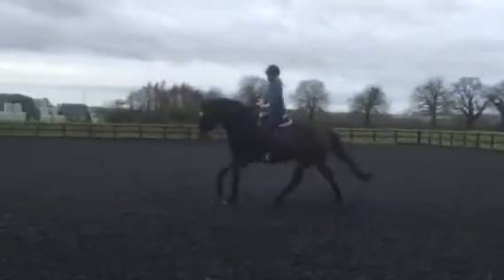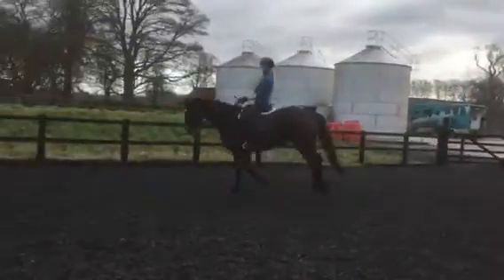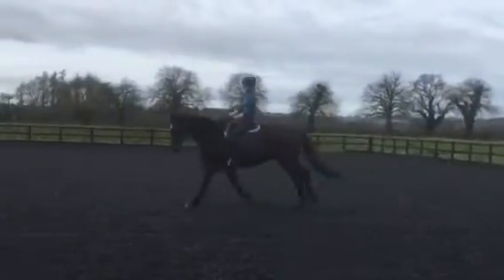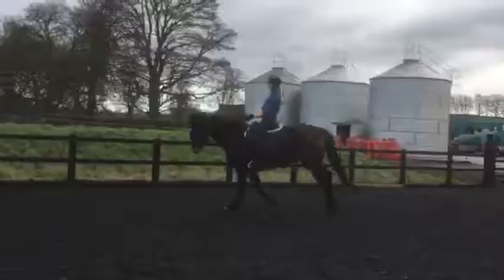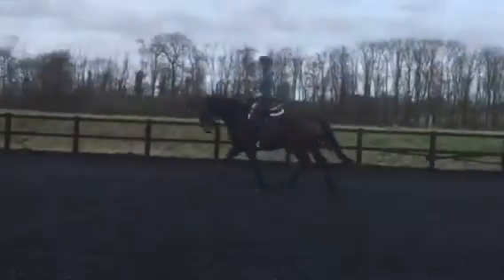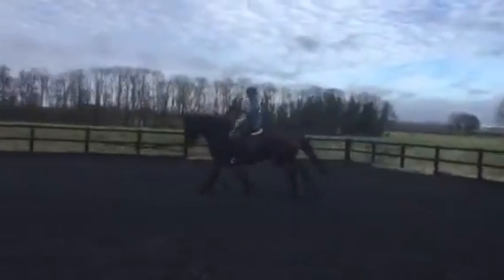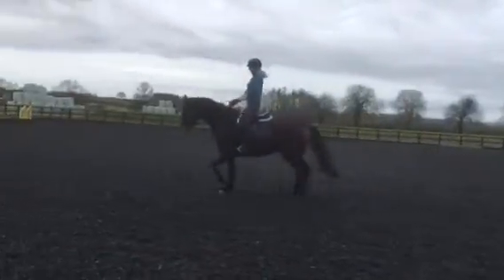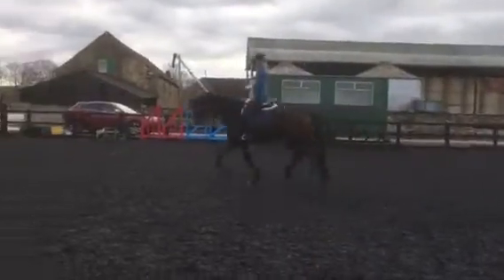Olly Becky lesson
First away trip.